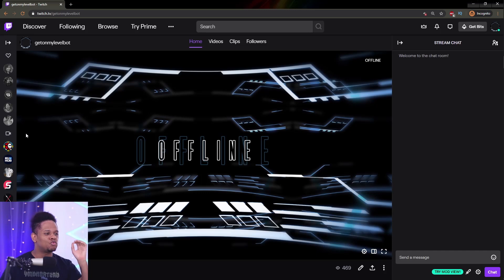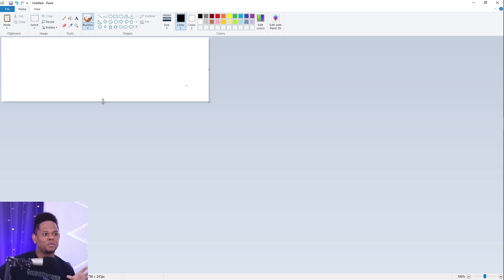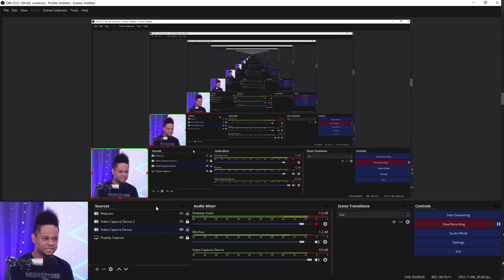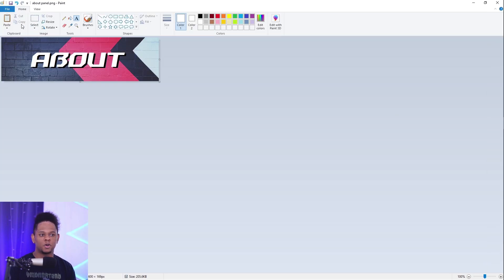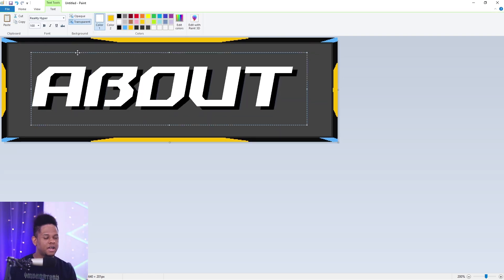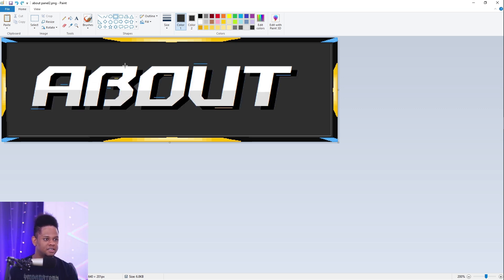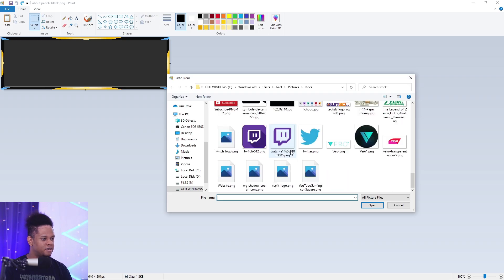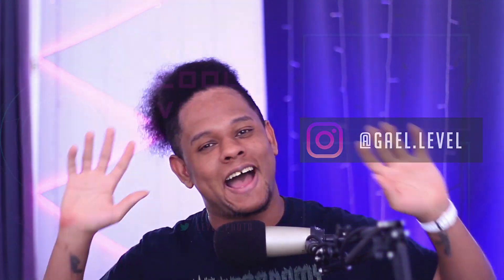How to Make Twitch Panels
How to make Twitch panels for free. Customize your Twitch channel for FREE and without photoshop with easy to make panels